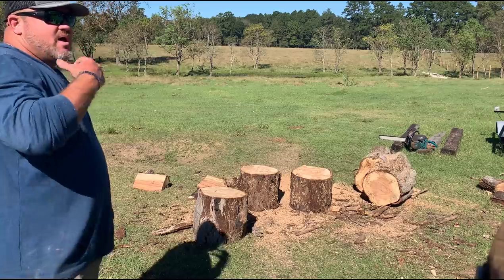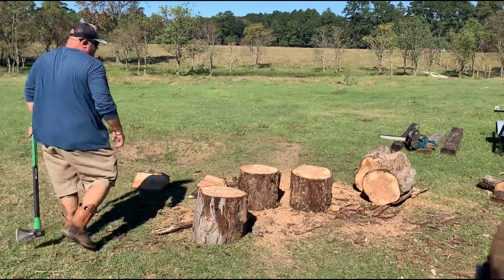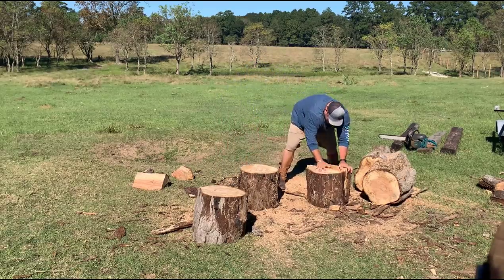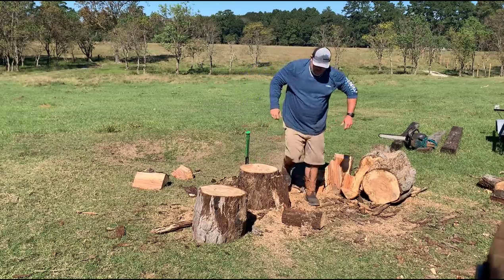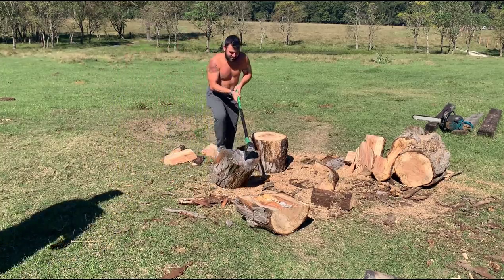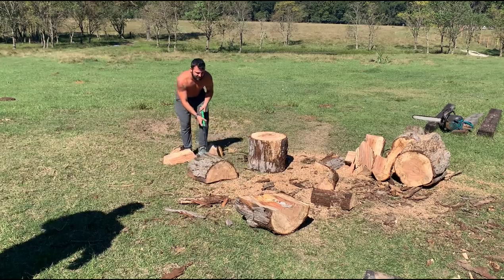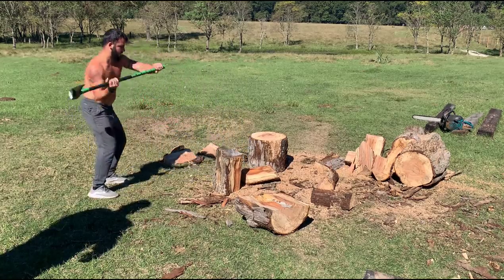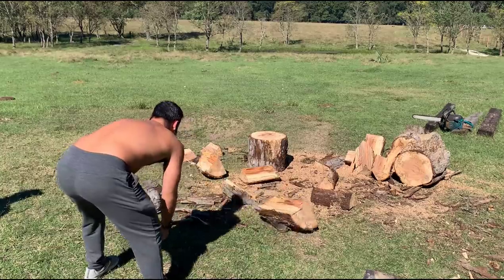Everything is a COMPETITION!